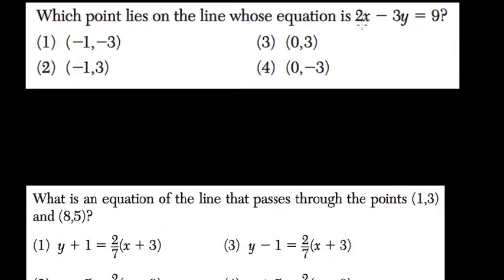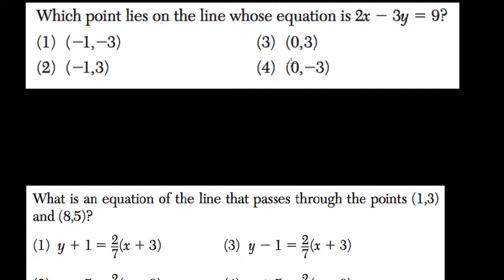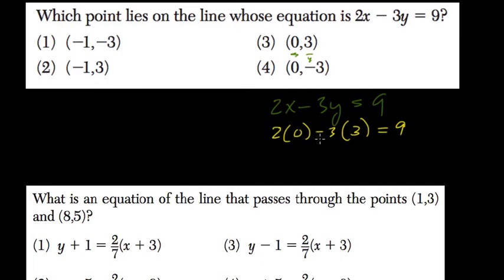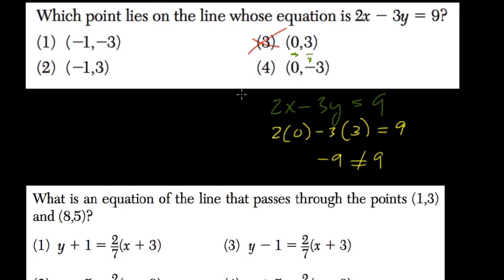Slope 16 Algebra Regents